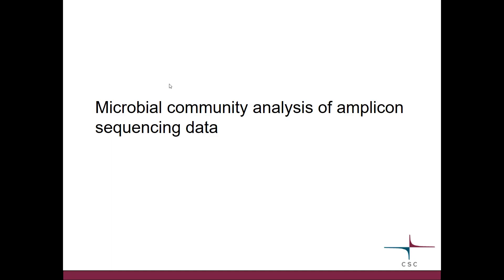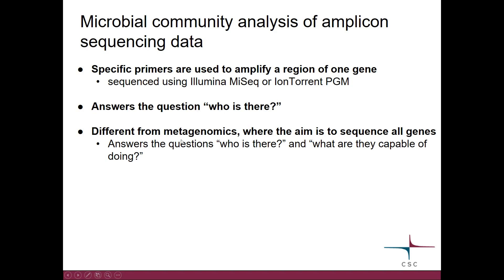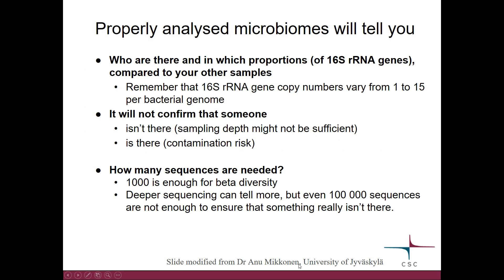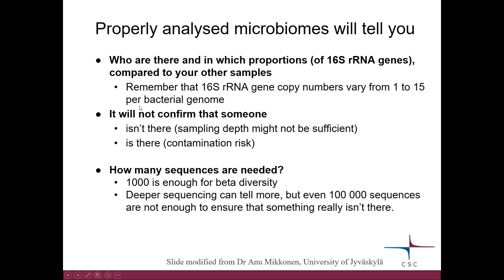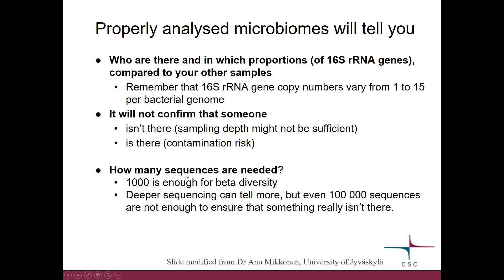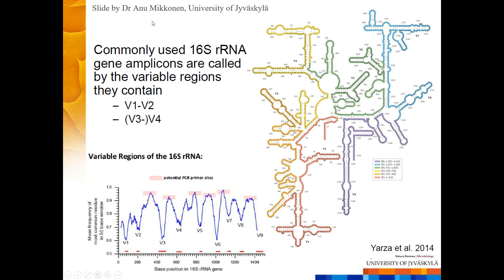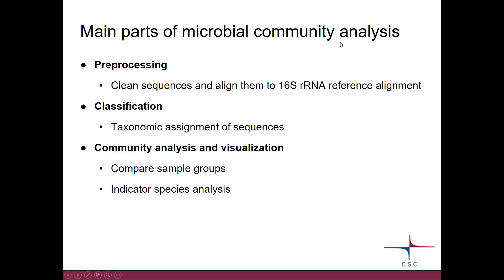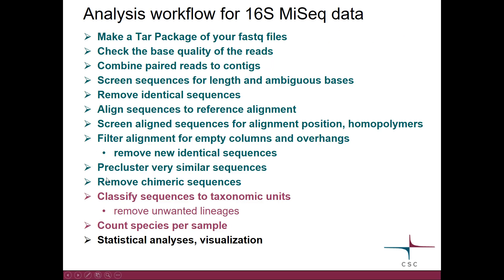1 Introduction to microbial community analysis using amplicon sequencing data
This video gives a short introduction microbial community analysis using amplicon sequencing data.